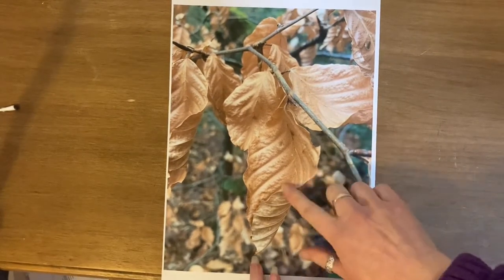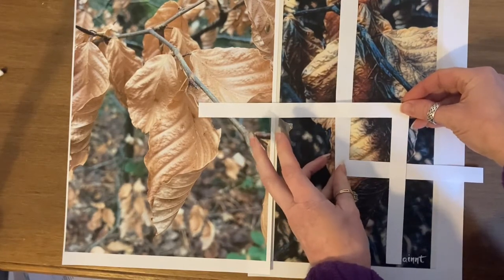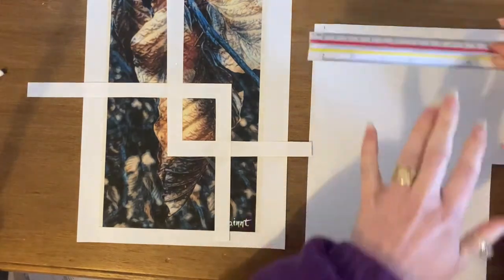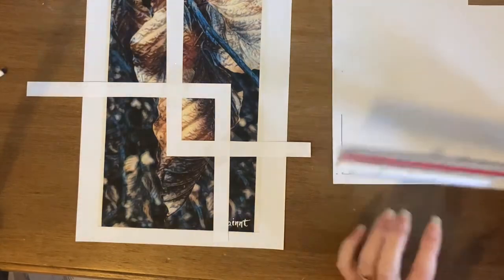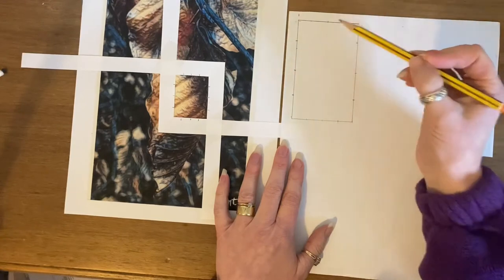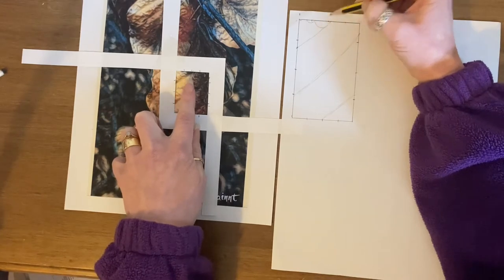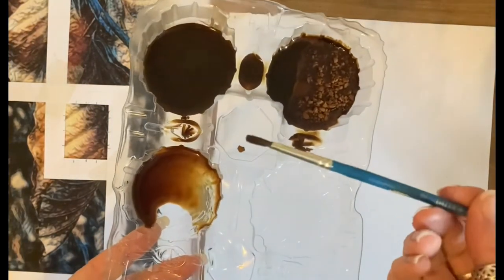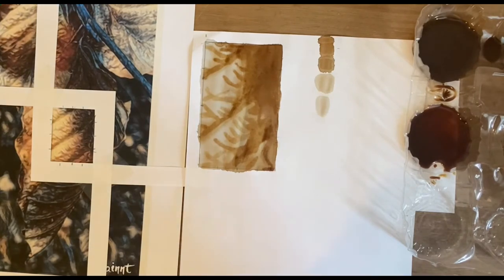Datblygu gwaith / Developing work